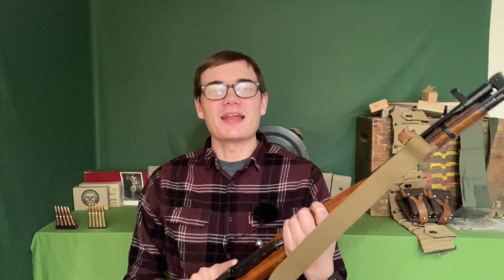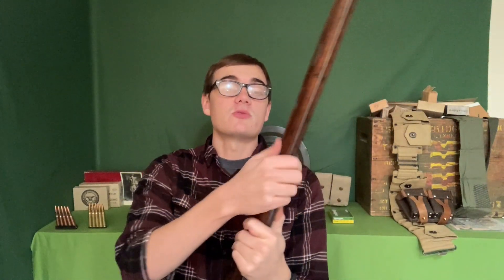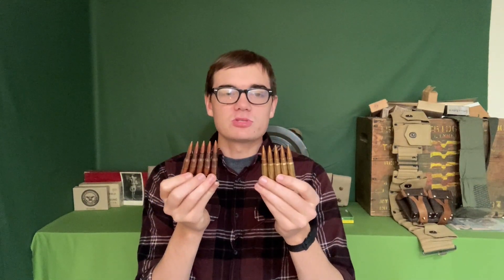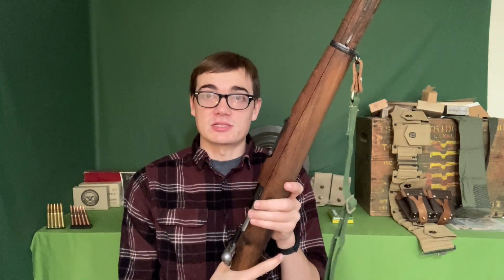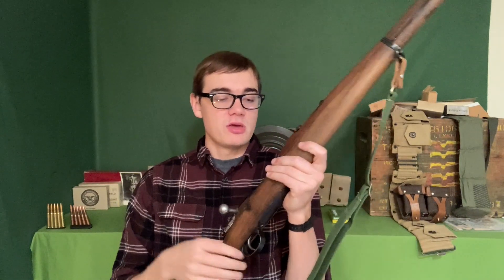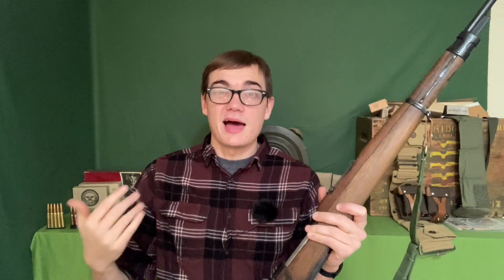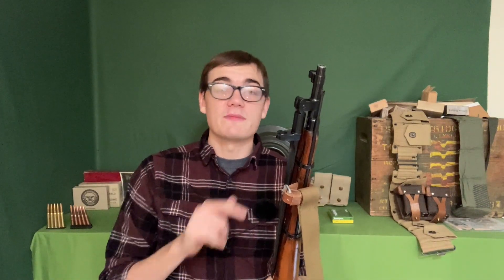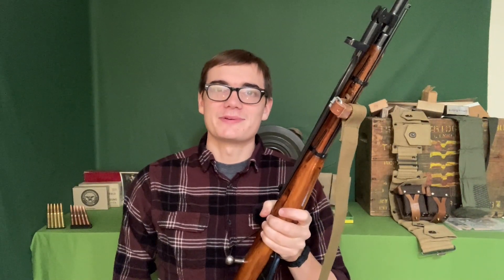7 Ways Mosin Nagants are Better than Mausers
I want to be clear that I'm not saying Mosin Nagants are better than Mausers, simply that they have some features that are better. I really love a lot of guns, so don't be annoying.